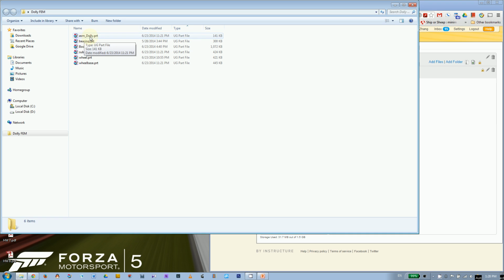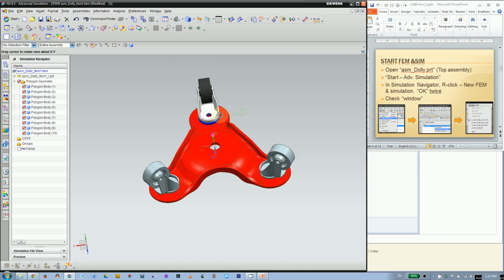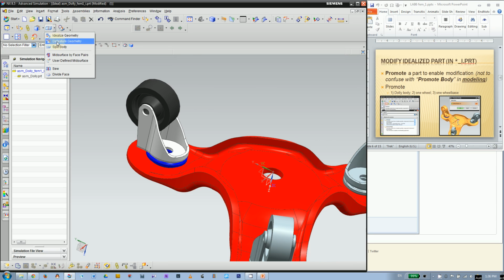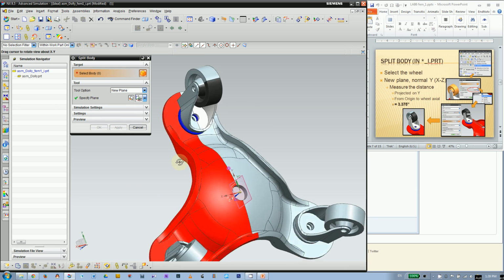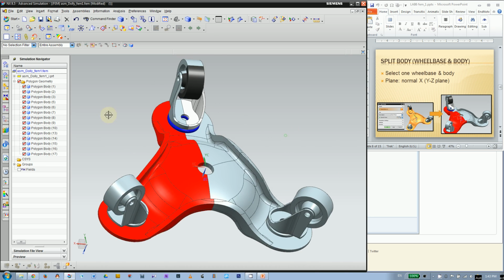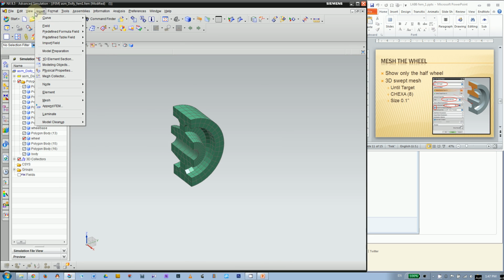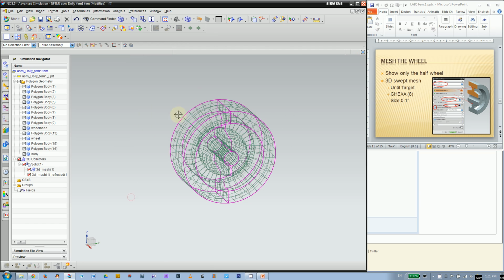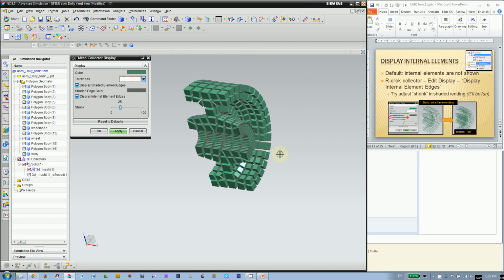14 SU LAB6 FEM1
Modify the idealized part & mesh the wheel